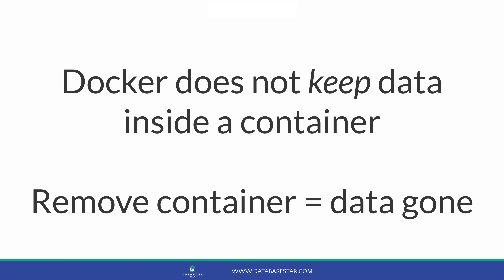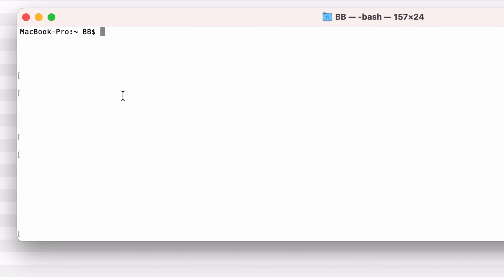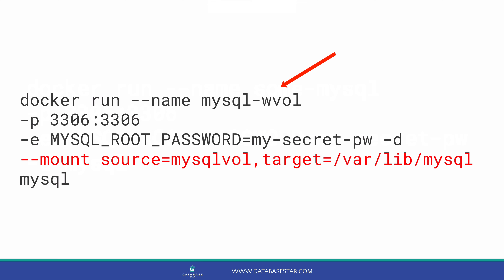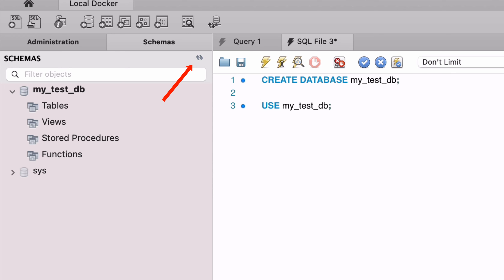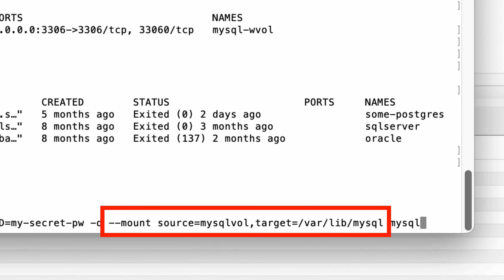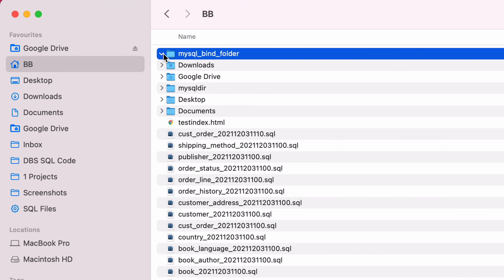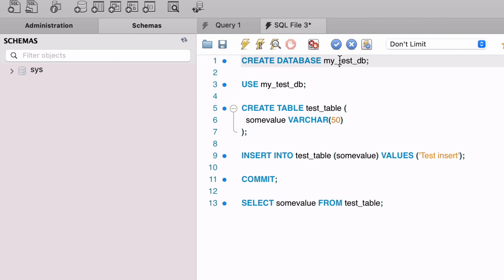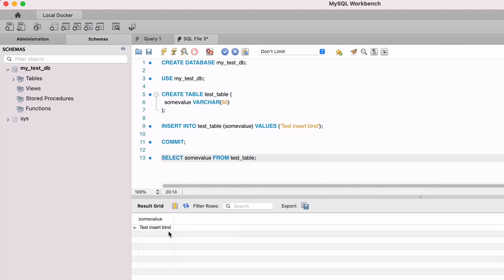How to Save Docker Data using Bind Mounts or Volumes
Using Docker for a database is common during development. It’s easy to set up, and it’s available for many different types of databases.

One drawback is that the data is not saved when the container is removed.

However, there are two methods that can be used to save data in Docker if a container is removed.

These methods are Volumes and Bind Mounts.

In this video, I’ll explain what they are and show you how to set up a container to use each of them.

We’ll use a MySQL database to demonstrate that the database is saved between containers, but this works on many different databases.

This video assumes you have Docker set up already.

Timestamps:
00:00 Introduction
00:16 Docker storage options
01:05 Definitions
01:40 Prerequisites for this video
02:02 Option 1: Create volume
03:00 Docker run with volume
04:35 Add data to database
06:16 Remove and create new container
08:42 Option 2: Create bind mount
09:26 Docker run with bind mount
10:54 Add data to database
11:58 Remove and create new container